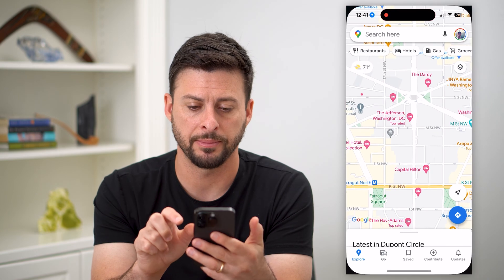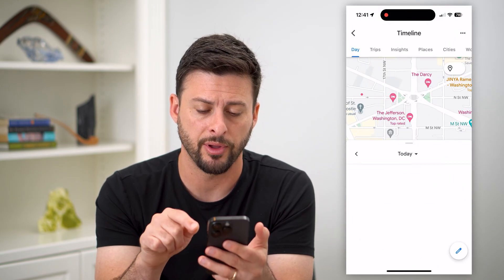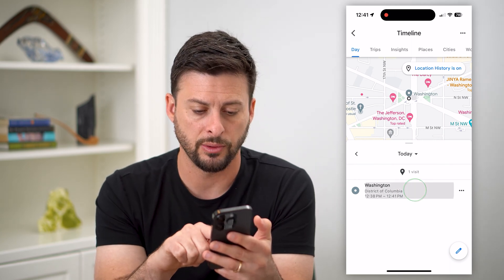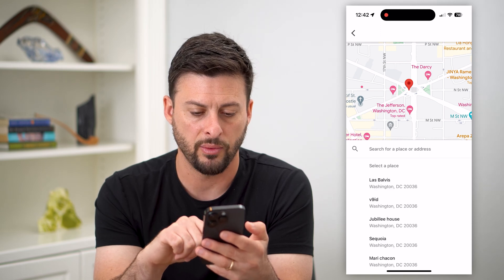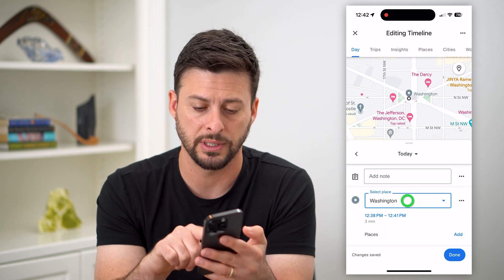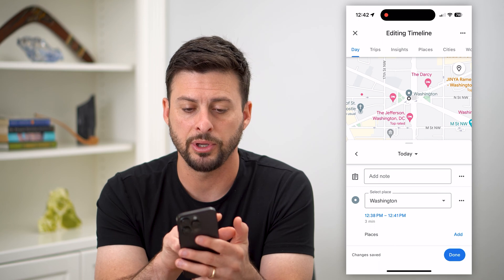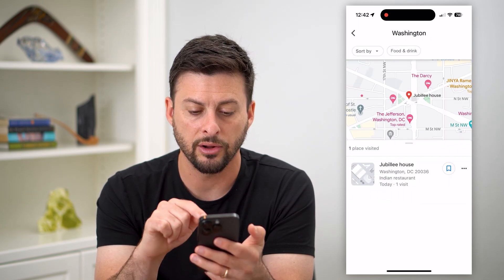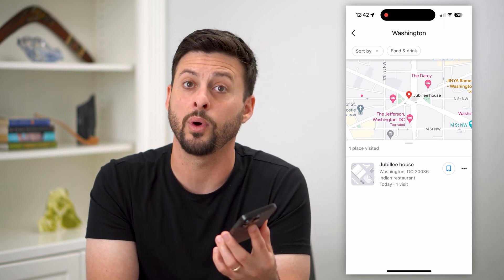How To Enable Timeline In Google Maps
Let's turn on the timeline feature of Google Maps to be able to track your location, places you visit during trips, etc.